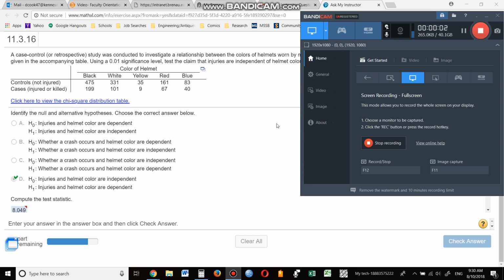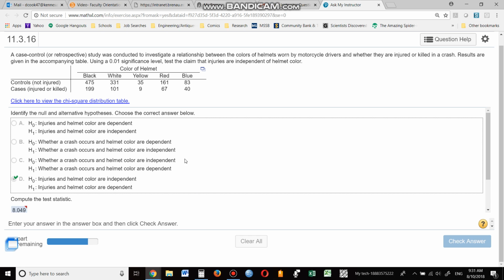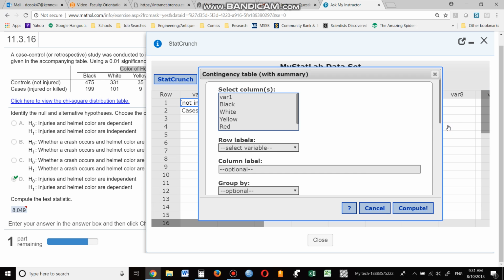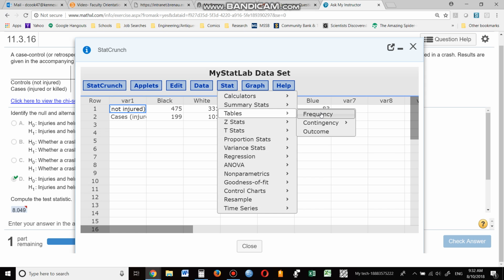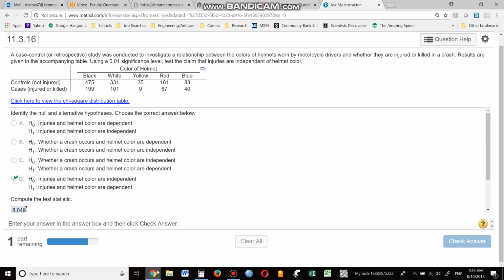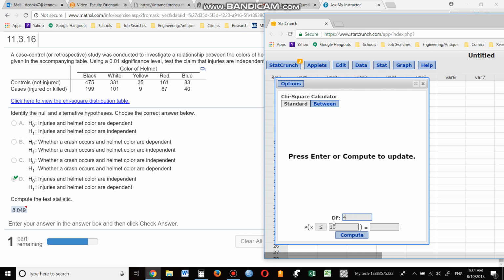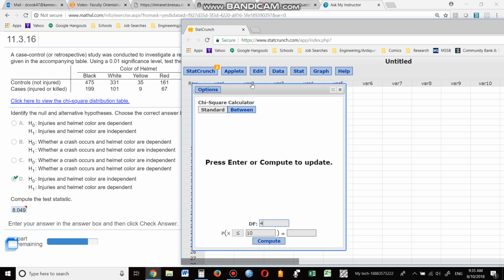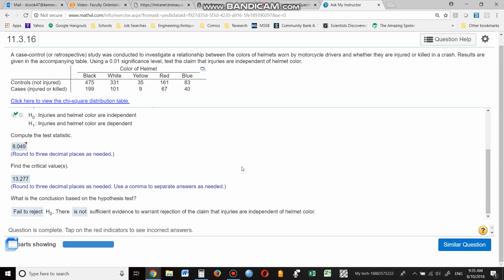205 11 3 16